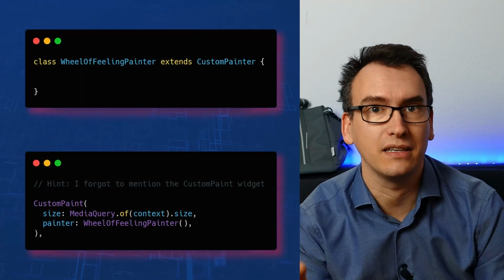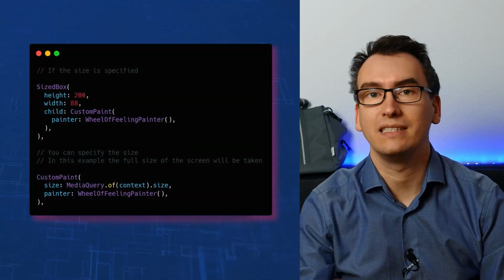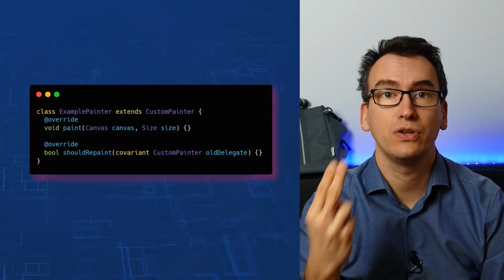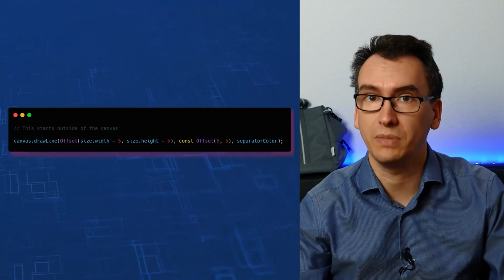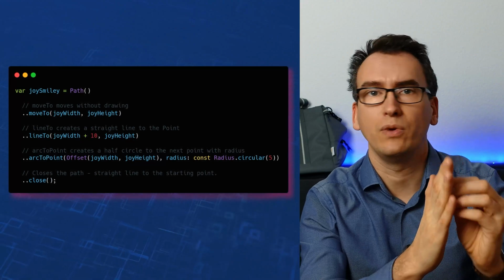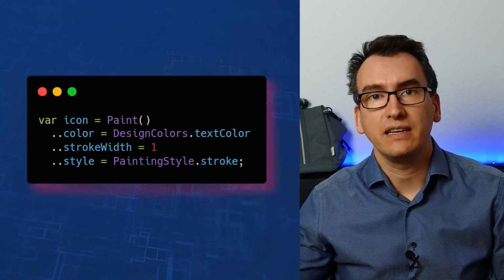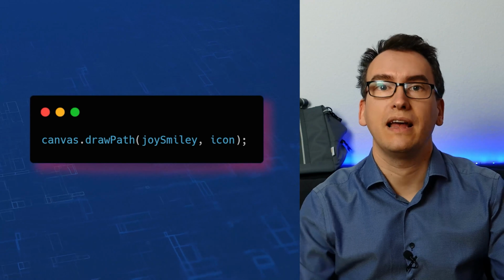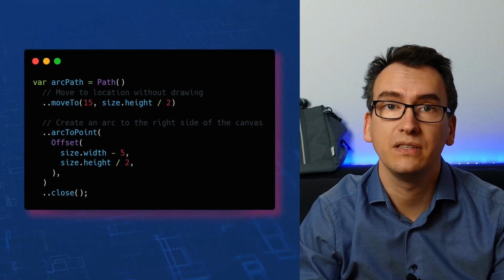CustomPainter - Art with Flutter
The CustomPainter is one of the underlying widgets that is even more used than the Widget. It is not really a Widget but a Class that extends the CustomPainter Object. This allows you to get a Canvas and a Size of the containing Widget. After this Tutorial, you will be able to create the most beautiful Widgets yourself.

 Relevant Links
Flutter Architecture

by RetroPortal

 Chapters
00:00 Welcome!
1:37 Use the CustomPainter
6:07 Large Projects that used CustomPainter
9:12 Channel News